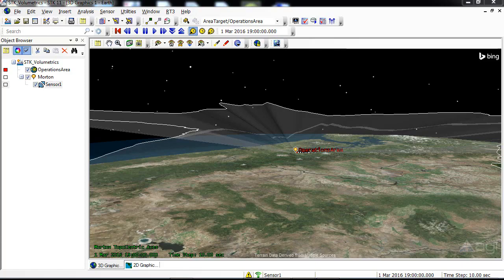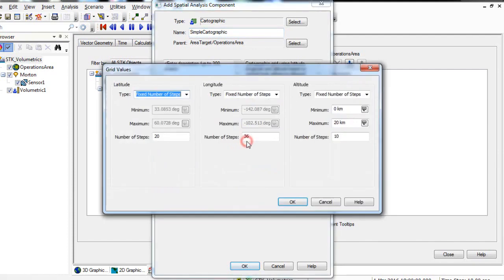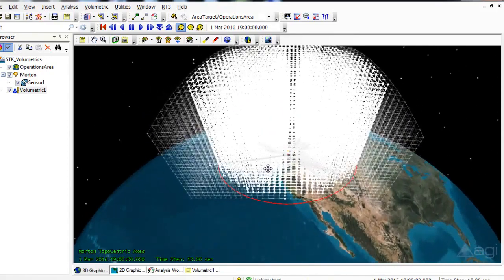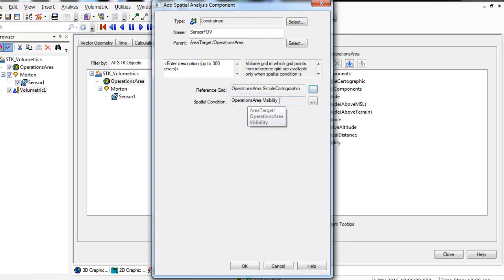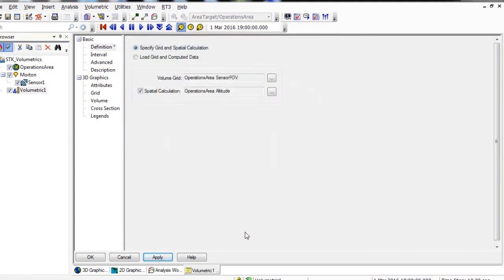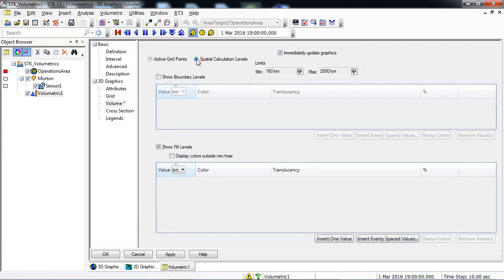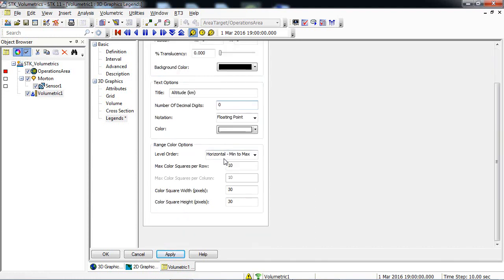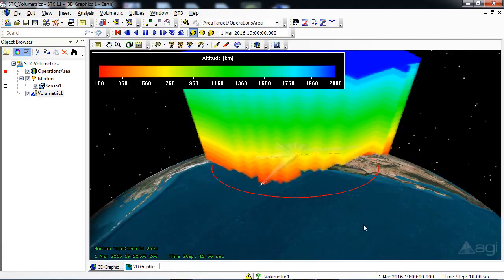Lesson 12 1 Volumetrics Task 2